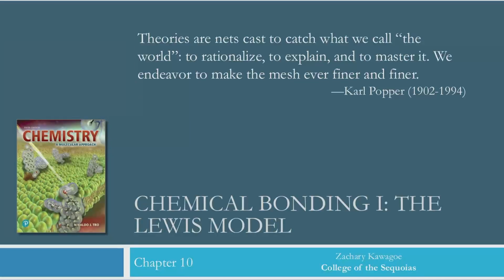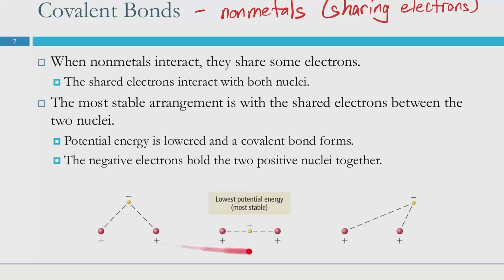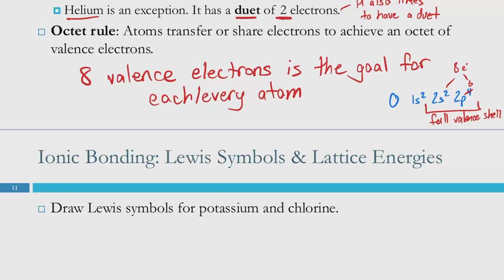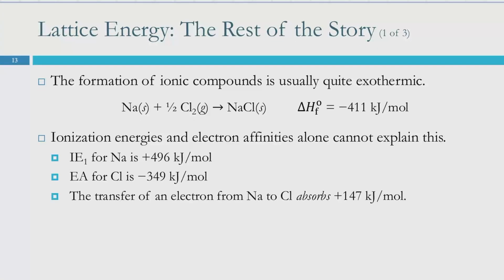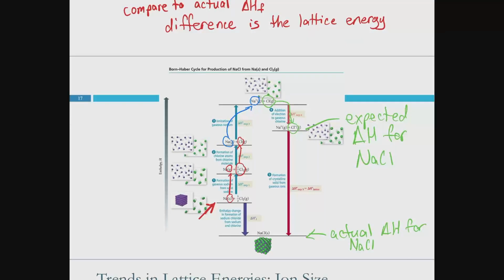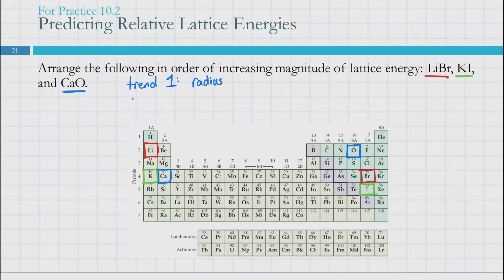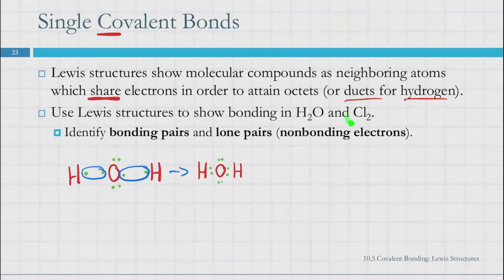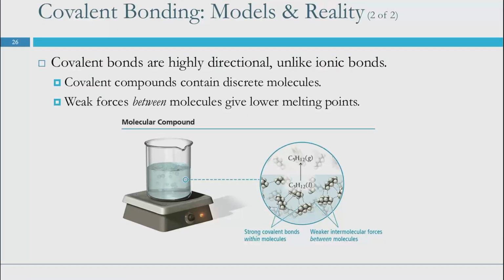Chem 1 - Chapter 10 Part 1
First lecture on Lewis bonding theory, covering some basics of bonding, types of bonds (ionic, molecular, metallic), basics of the Haber-Born cycle, lattice energy, and more. Fall 2025